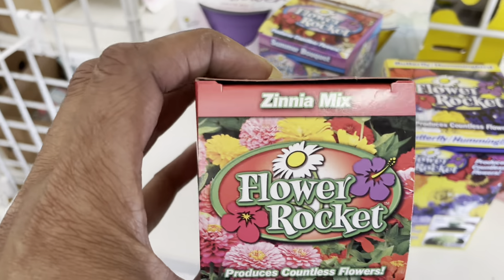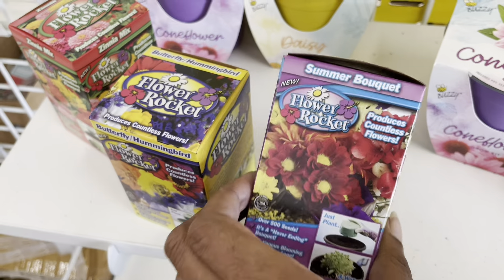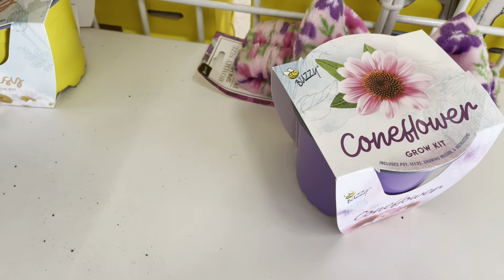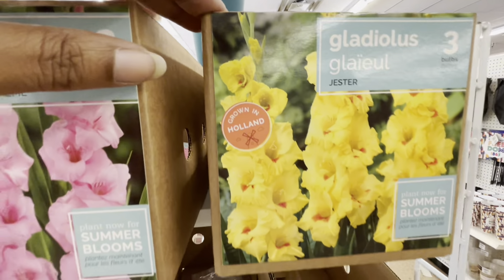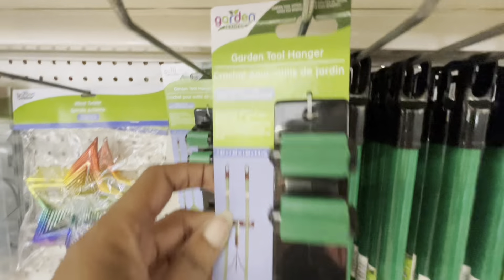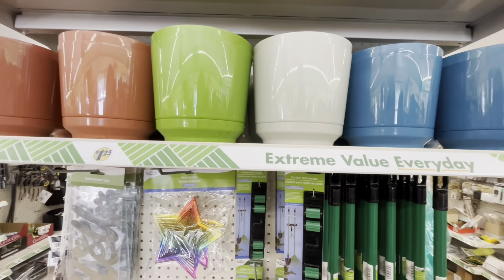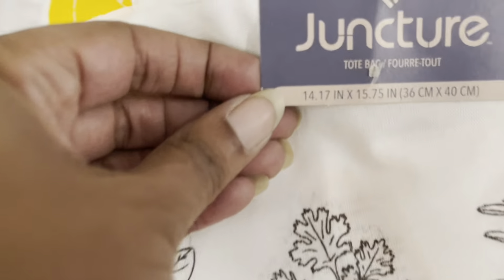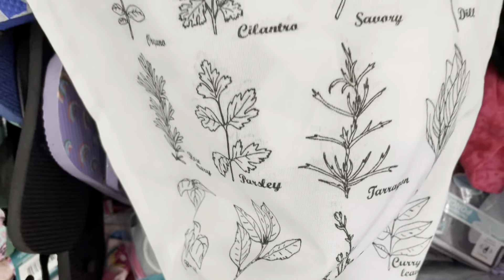Checkout The Garden Section at Dollar Tree